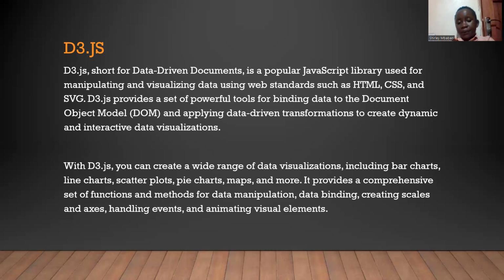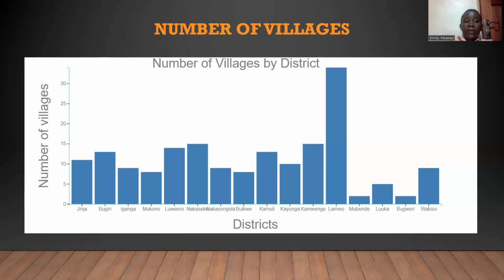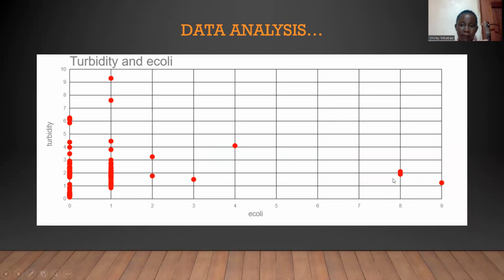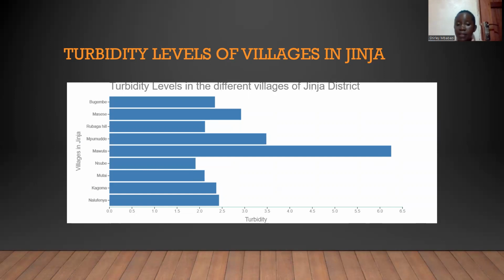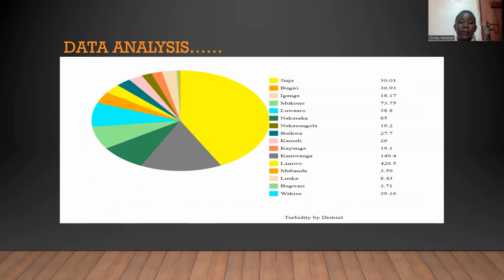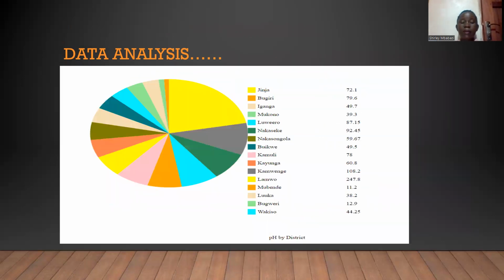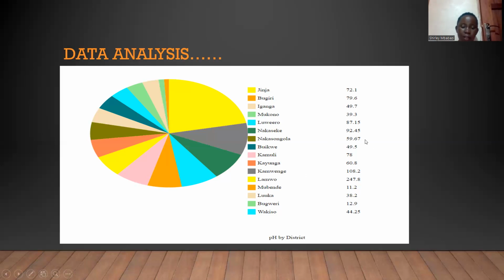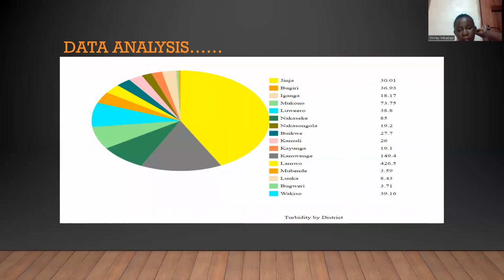Analysis of the water Dataset using d3.js